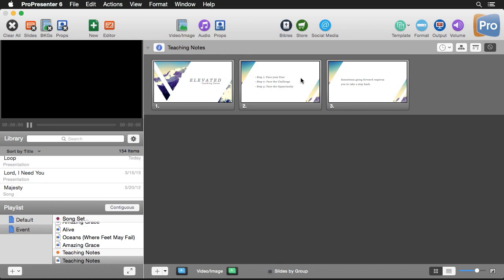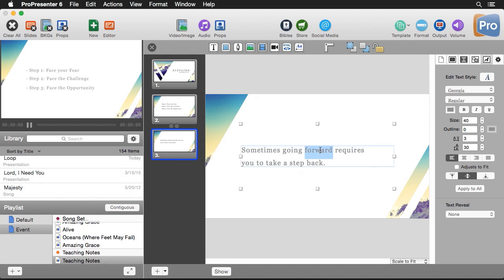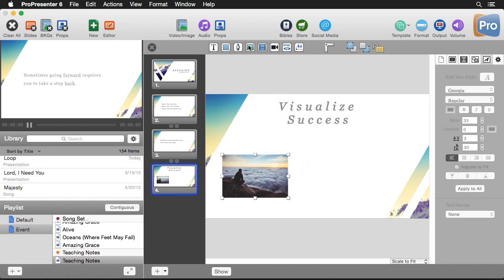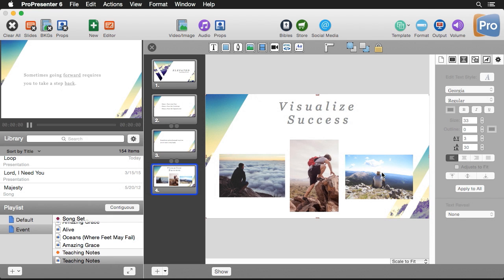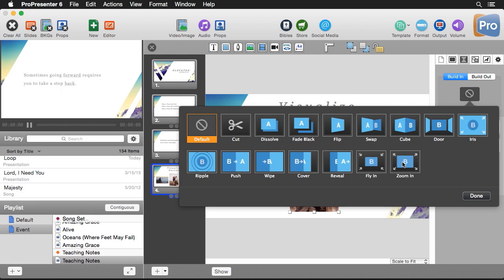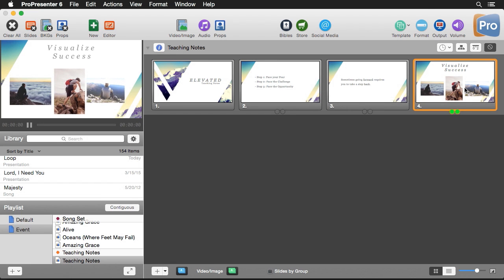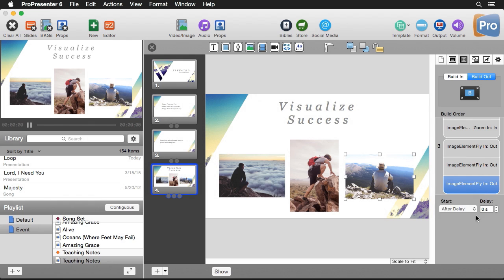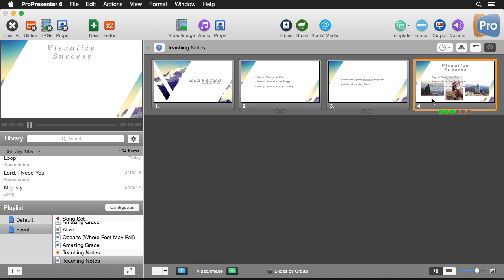ProPresenter 6: Slide Builds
ProPresenter 6 offers some great new tools for creating dynamic slides, which are covered in this tutorial.

Topics Covered: Bullet List reveal, underline reveal, slide object transitions